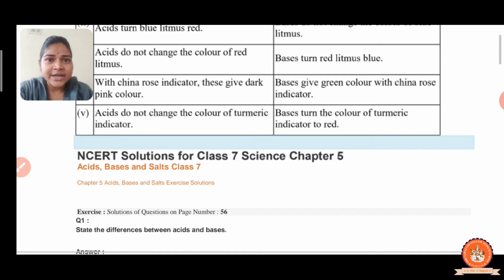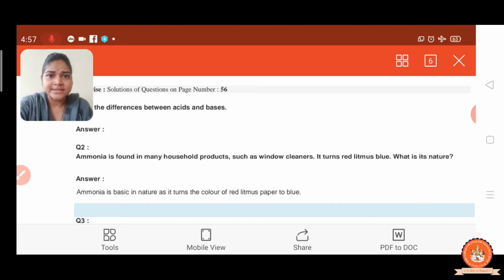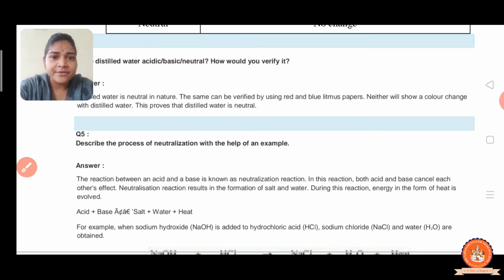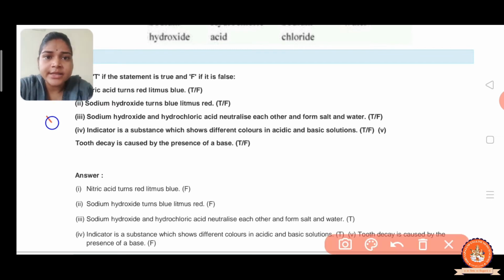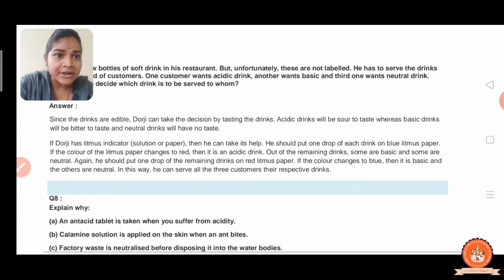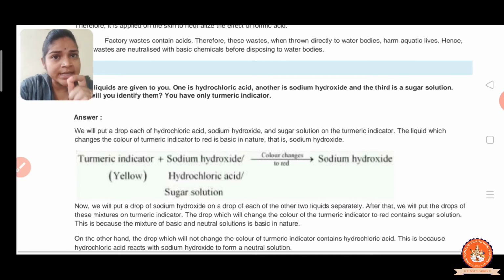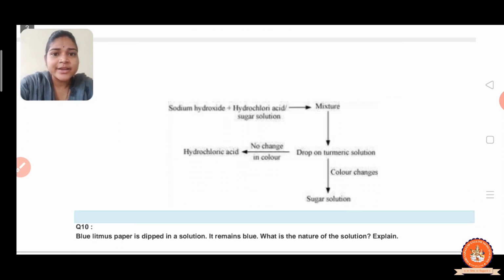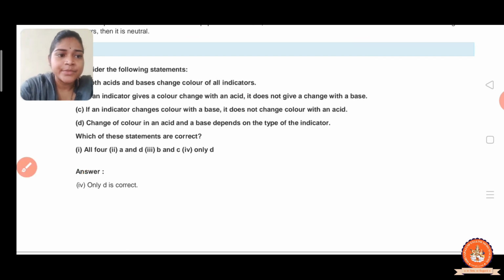(Lecture 5) Standard - 7,Subject - Science, Chapter - 5 (Acids, Bases & Salt) Part 3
This video will make you understand in detail about the chapter named "Acids, Bases & Salt" of Science subject of standard 7.This video is recorded by Ankita Mam of Shri Sahajanand English Medium School (Nathej) Una.